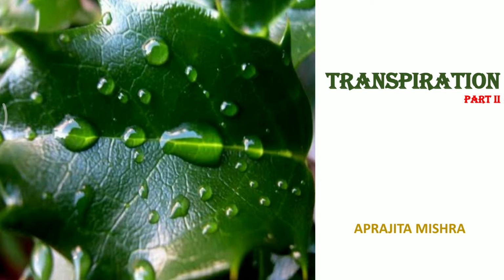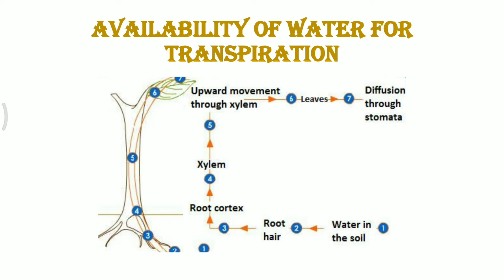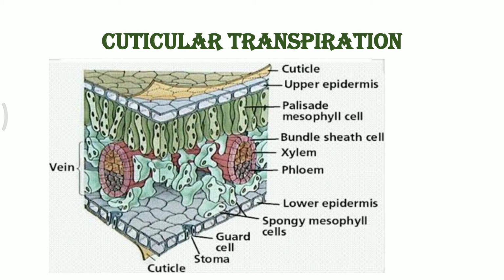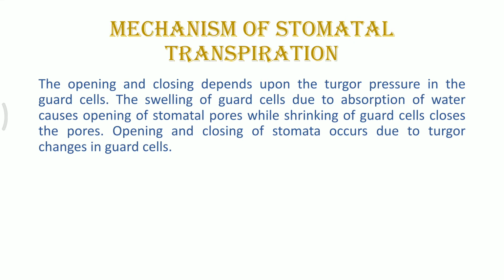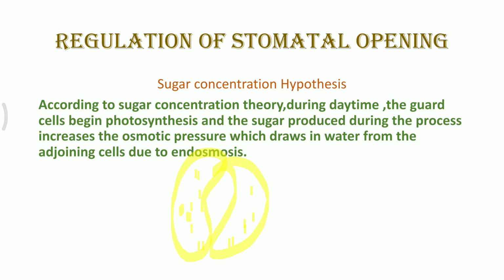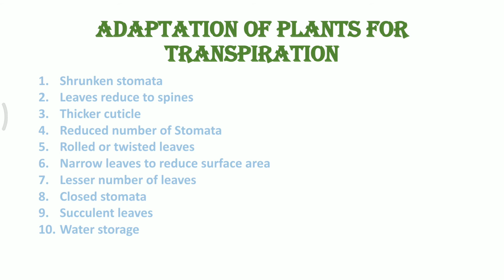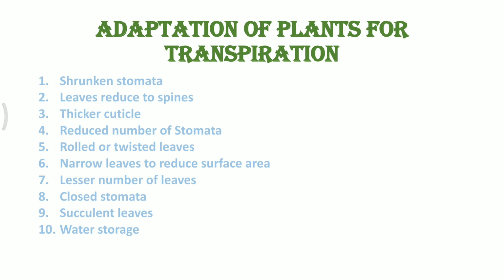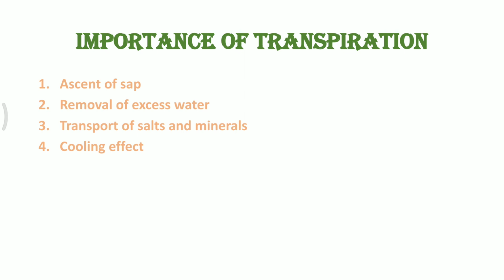Transpiration II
availability of water for transpiration,types of transpiration, mechanism of stomatal opening, adaptation of leaves for transpiration,